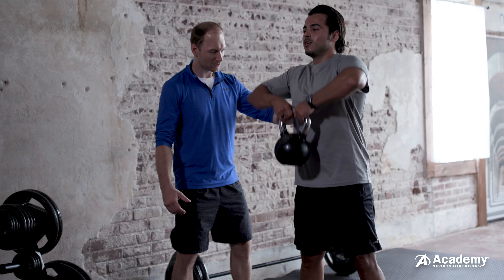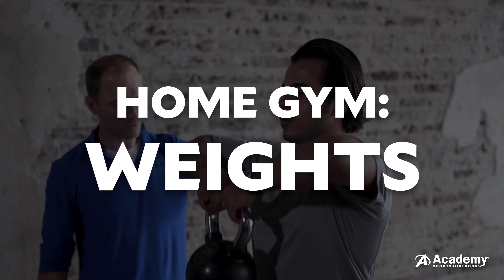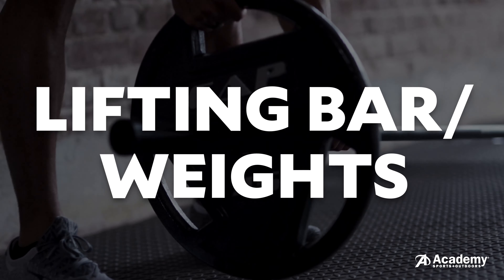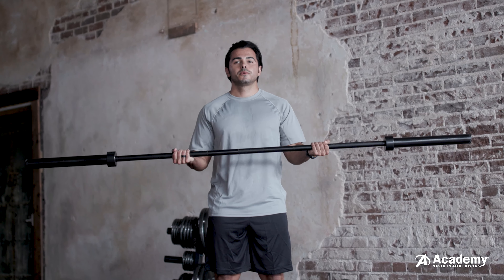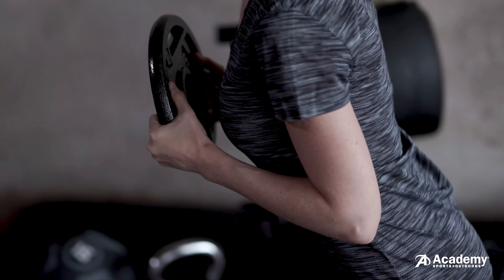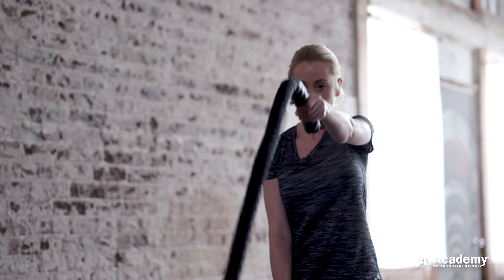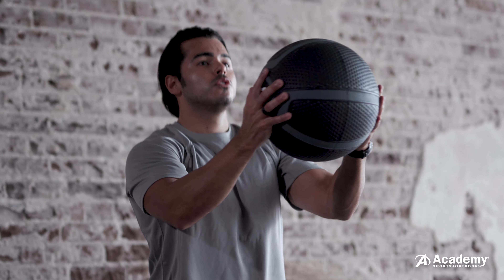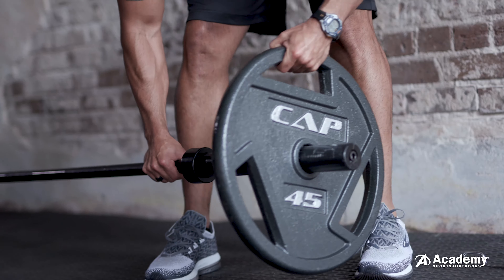Best Home Gym Weight Training Equipment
Certified strength & conditioning specialist, Mike Bina, walks through the best weight training equipment for your home gym & the reasons why.

Some of the most popular items include dumbbells, kettlebells, medicine balls, training ropes, and weight lifting bar + weights.
- Kettlebells & Medicine Balls are great for core work and upper body strength
- Training Ropes give you short bursts of cardio + upper body & core strength at the same time